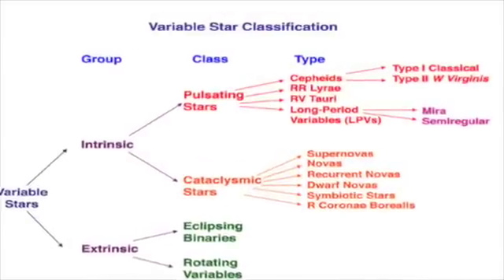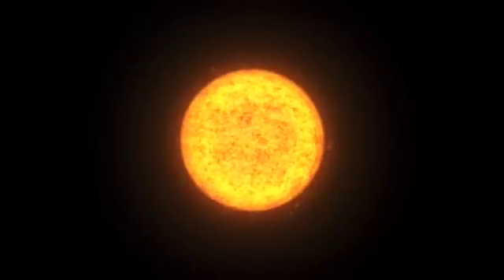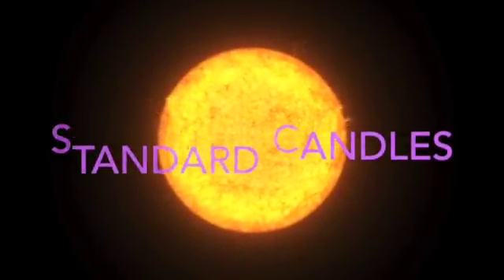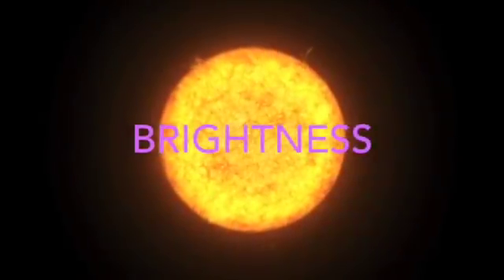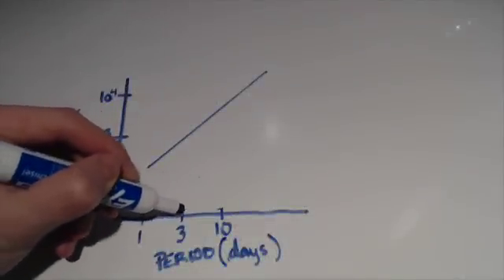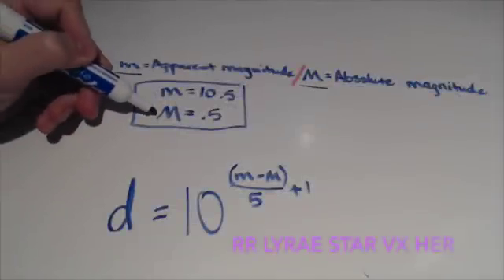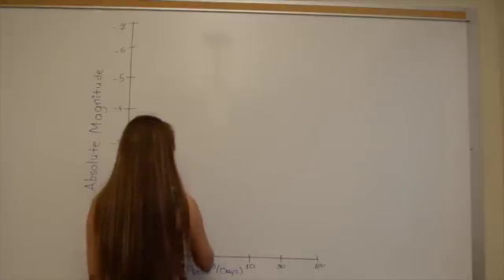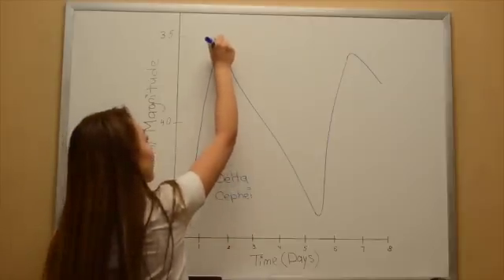RR Lyrae & Cepheid Variable Stars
This video is an Astronomy Class project about RR Lyrae & Cepheid Variable Stars